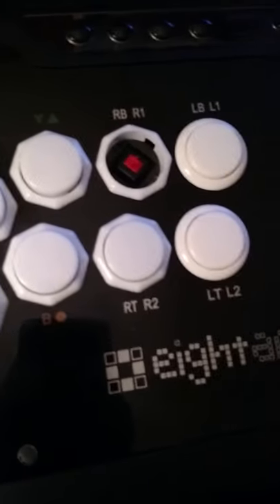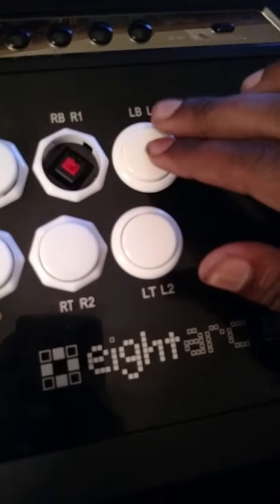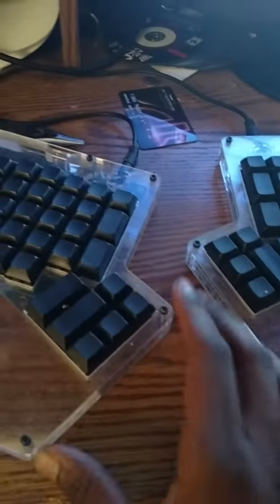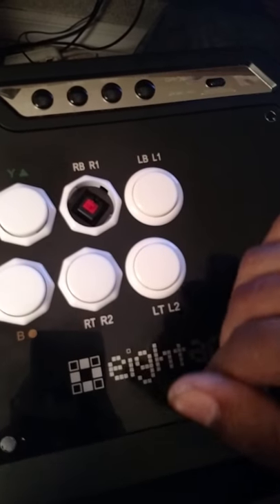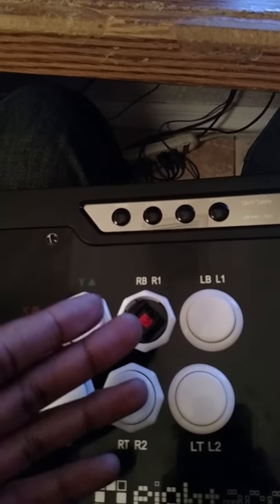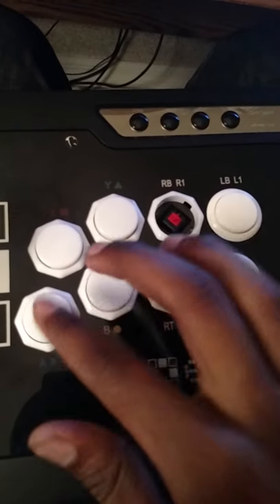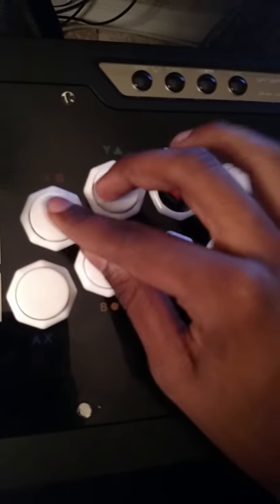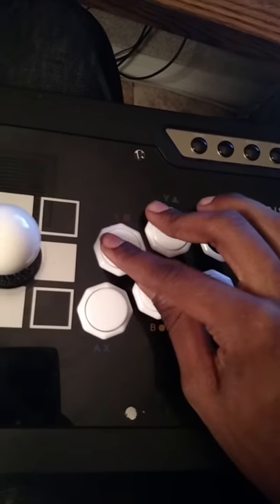Sanwa vs hbfs-g2